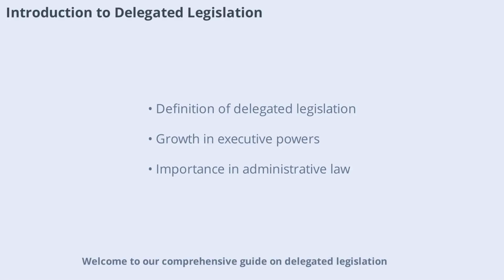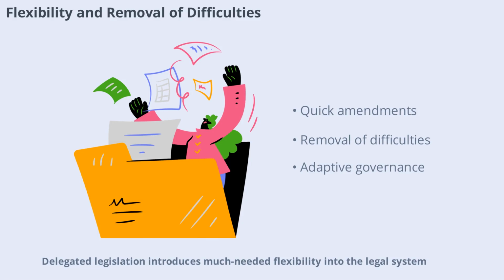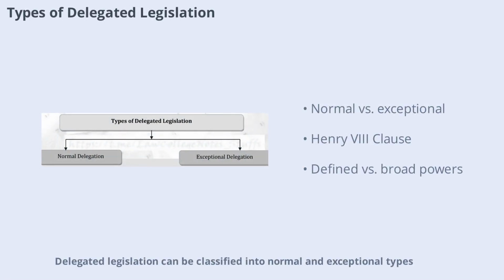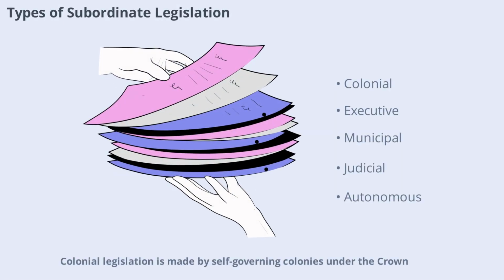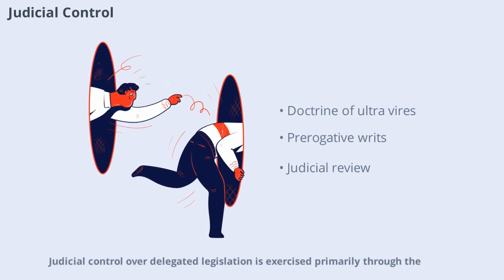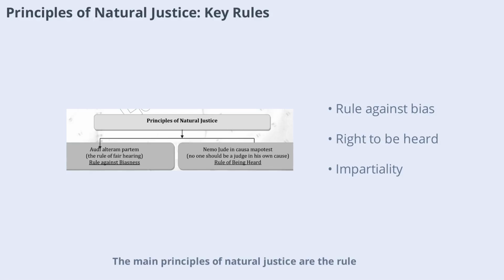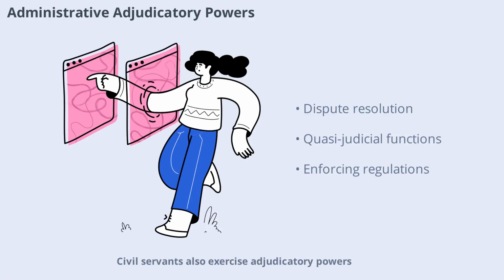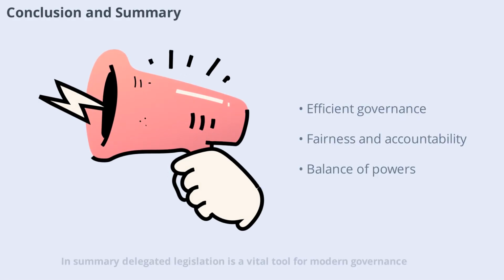Delegated Legislation Made Easy Types, Control & Important Cases Administrative Law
Learn Delegated Legislation under Administrative Law in the simplest way.

Topics Covered:
✔ Meaning
✔ Need
✔ Types
✔ Conditional Legislation
✔ Parliamentary Control
✔ Judicial Control
✔ Procedural Control

Perfect for Judiciary, UGC NET Law and LLB examinations.

 Welcome to the ultimate destination for Law Students, Judiciary Aspirants, and Legal Learners! ⚖️📚

This channel is dedicated to simplifying Indian Law with easy explanations, detailed lectures, landmark case laws, exam-oriented notes, and practical legal understanding. Whether you are preparing for LLB semester exams, Judiciary Exams, CLAT PG, UGC NET Law, APO, or other competitive law exams, this channel will help you master legal concepts in the simplest way possible.

🎯 What You’ll Learn Here:
✔ Transfer of Property Act (TPA)
✔ Intellectual Property Rights (IPR)
✔ Constitutional Law
✔ Criminal Law (IPC/BNS, CrPC/BNSS, Evidence/BSA)
✔ Contract Law
✔ Family Law
✔ Competition Law
✔ ADR, Arbitration & Mediation
✔ Consumer Law
✔ Cyber Law & IT Act
✔ Company Law
✔ Jurisprudence
✔ Important Case Laws & Judgments
✔ Bare Act Explanation
✔ Judiciary Preparation Strategy
✔ Law Notes & Revision Classes

✅ Easy Language Explanations
✅ Exam-Oriented Content
✅ Important Case Laws & Illustrations
✅ Judiciary & Competitive Exam Focused
✅ Notes, Revision & One Shot Lectures
✅ Regular Legal Updates & Guidance

👨‍⚖️ Perfect For:

LLB Students
Judiciary Aspirants
CLAT PG Students
UGC NET Law Aspirants
APO & Law Entrance Candidates
Anyone Interested in Indian Law